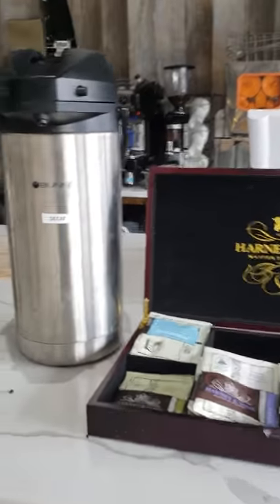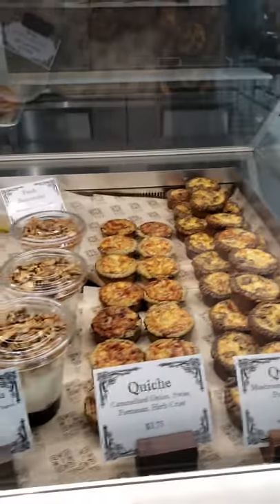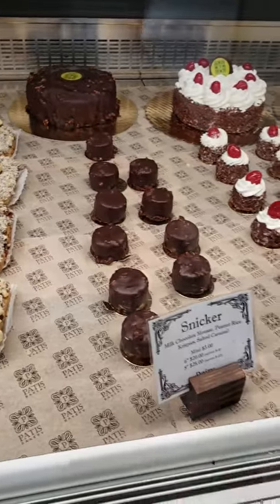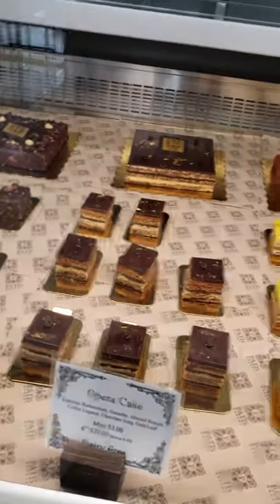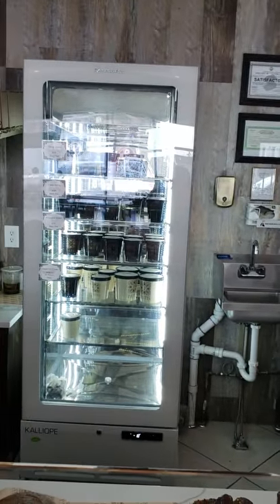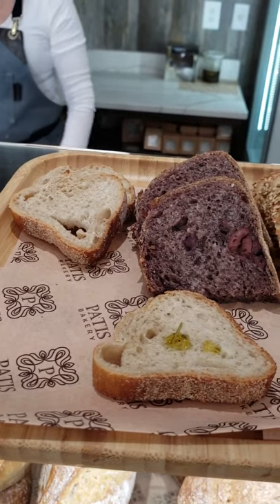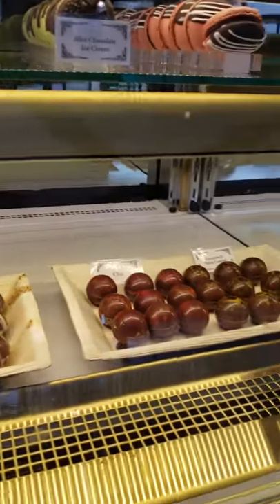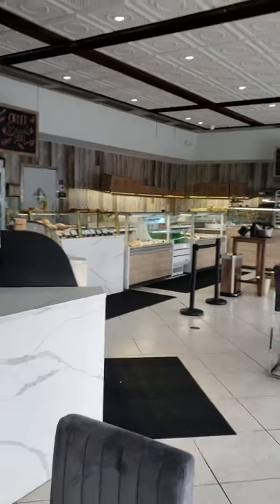Monday morning at Patis Bakery, Lyndhurst, NJ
When the waZe tell you you are 12mins away you do not argue with it you just point the car in the right direction, yes I had went the wrong way first and go.
Here is a little tour of the place...
Watch great videos!
Check back 'daily' for new content.
All Copyright rights (if applicable) belong to respective holders.